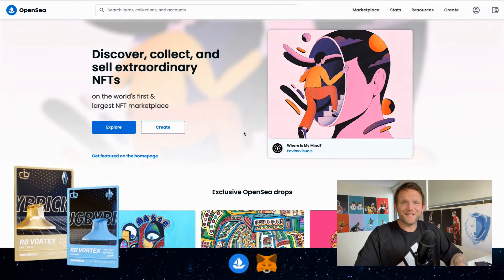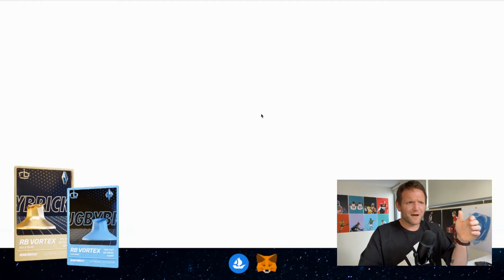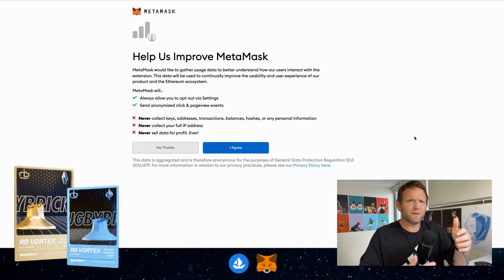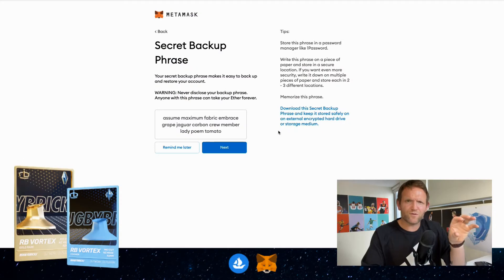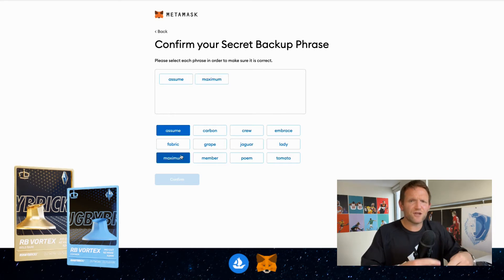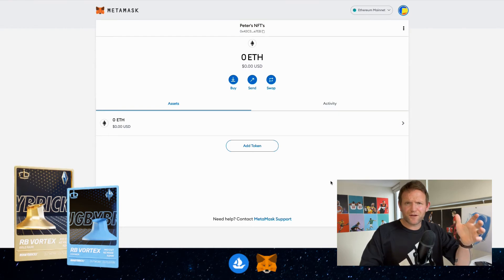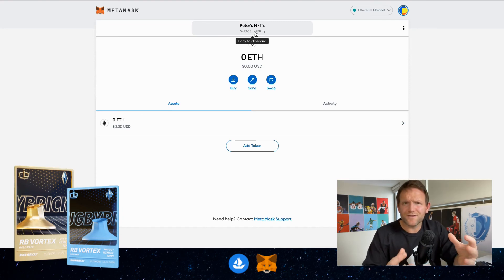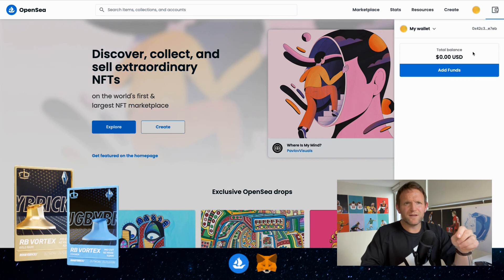How To Set Up Your MetaMask Account | @rugbybricks Tutorial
Welcome to the new world of @rugbybricks NFT's. This video will help you set up a MetaMask Wallet to get you started in the digital world of collecting.

To view your NFT's via the MetaMask phone app use the browser option within the App. Technology is catching up and soon we will be able to display the NFT's within the wallet.